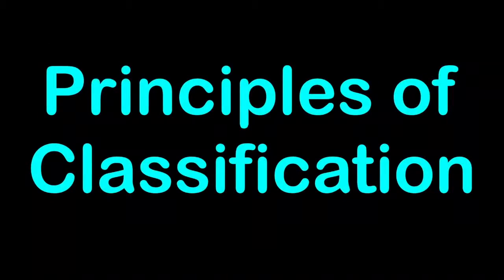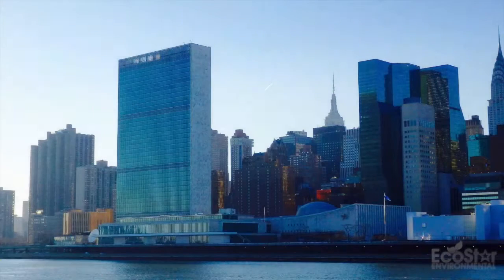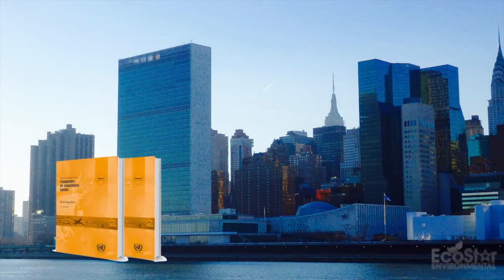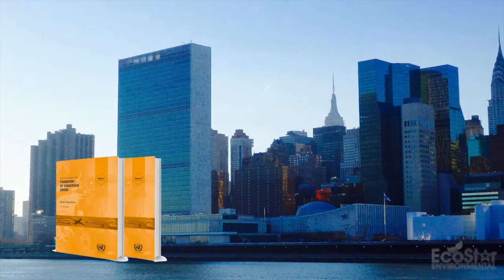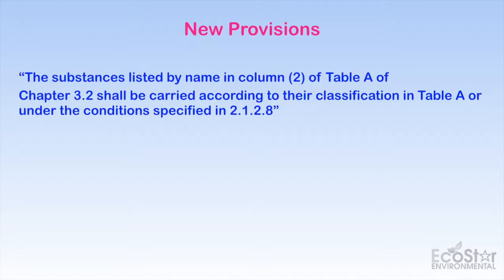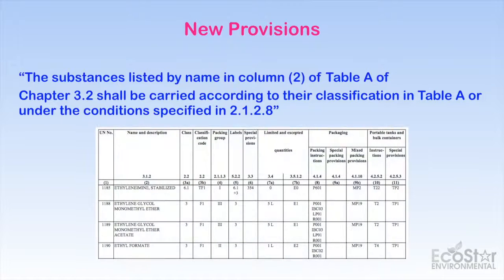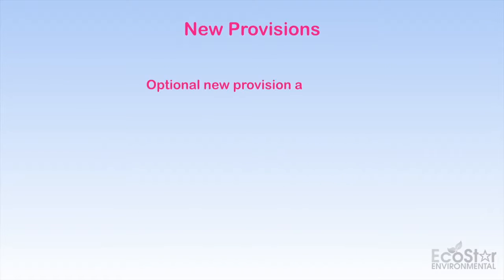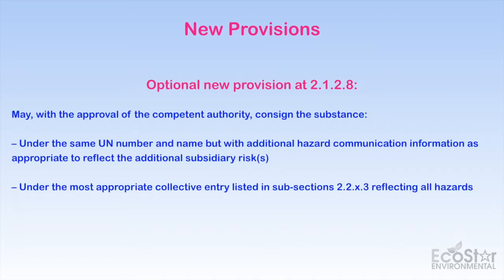ADR 2017 Updates: Principles of Classification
Changes to the principles of classification in ADR 2017 for named entries in the dangerous goods list.